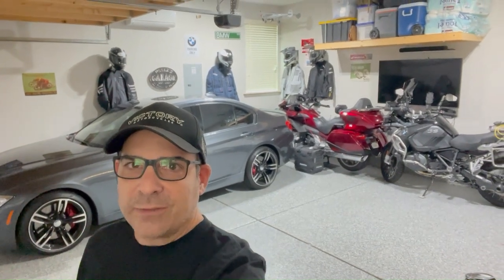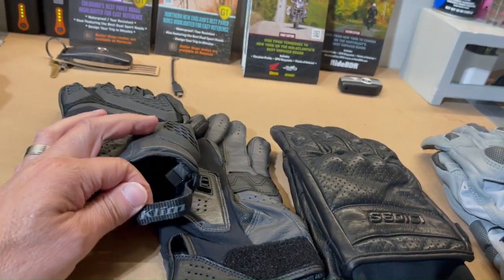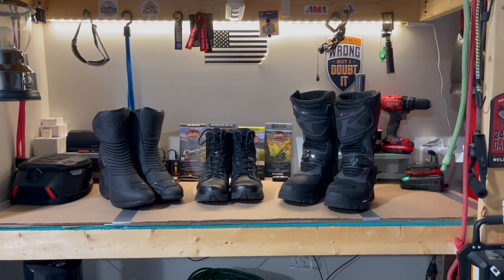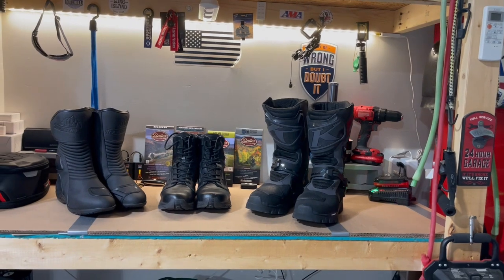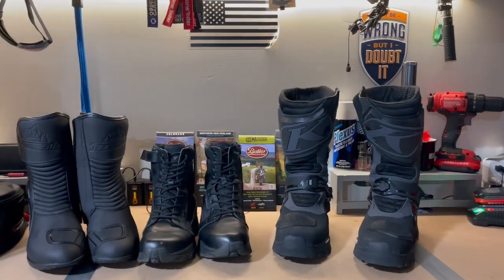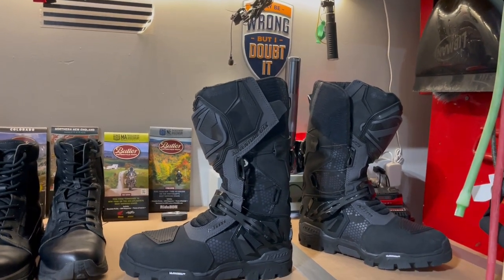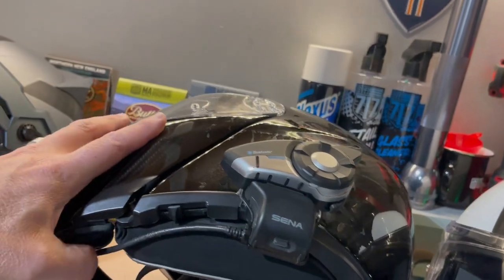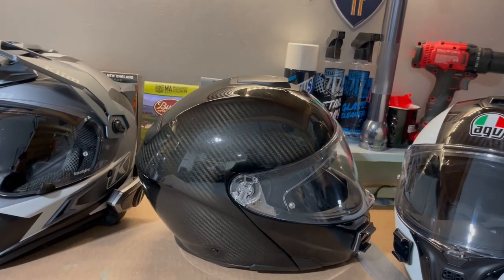Adventure riding motorcycle gear I wear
In this video I talk about some of the motorcycle riding gear I use when riding motorcycles.

0:00 - Introduction
0:36 - Riding Gloves
10:30 - Riding Boots
21:13 - Riding Helmets
37:25 - Riding Pants and Jackets
44:56 - Closing Comments